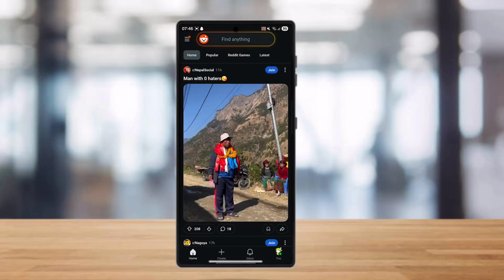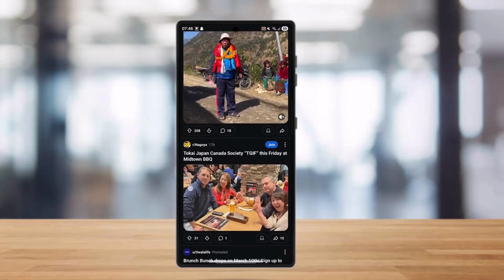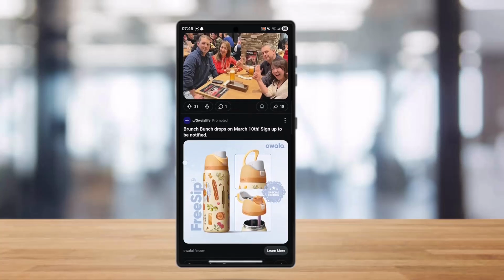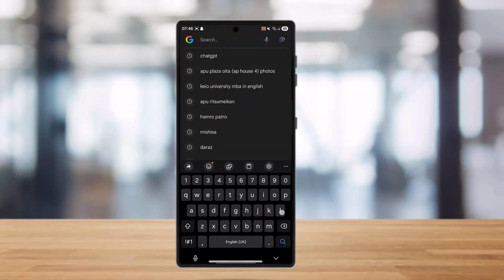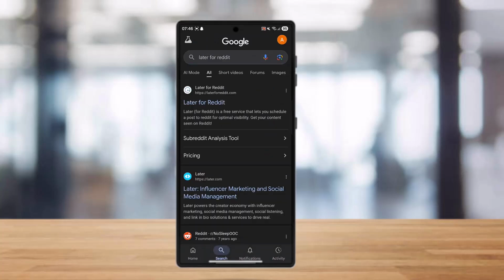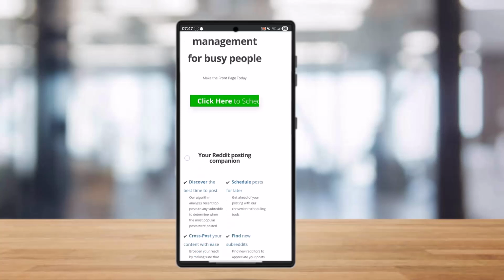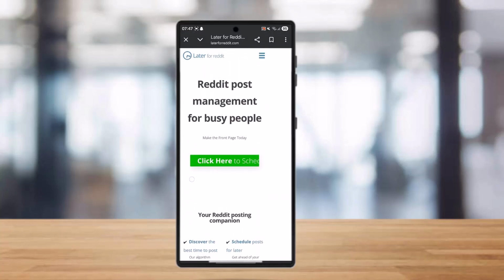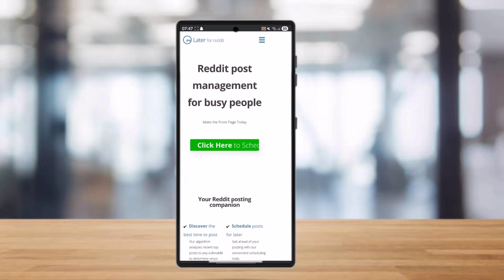How to Schedule Reddit Posts !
👋 In today’s video, we’re going to discuss how to schedule Reddit posts and what options are available depending on your account type on Reddit. If you’re looking to post at the perfect time without being online, this guide will help you understand how scheduling works.

Currently, Reddit’s native post scheduling feature is primarily available to moderators through subreddit management tools. If you’re a moderator, you can create a post and look for the clock icon or scheduling option in the post settings to choose your preferred publishing time.

For regular users, direct scheduling is generally not available within Reddit itself. However, you can use trusted third-party tools such as Later for Reddit or Cronnit to automate your posts. These platforms allow you to connect your Reddit account and schedule content in advance.

When scheduling posts, always make sure you follow subreddit rules and avoid spammy behavior. Posting at optimal times can improve engagement, but quality content and community interaction matter even more.